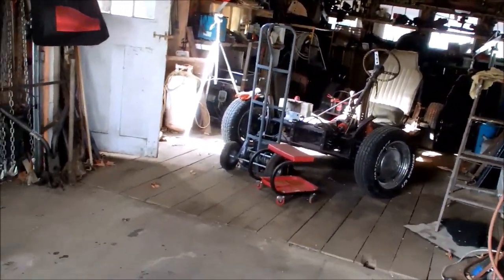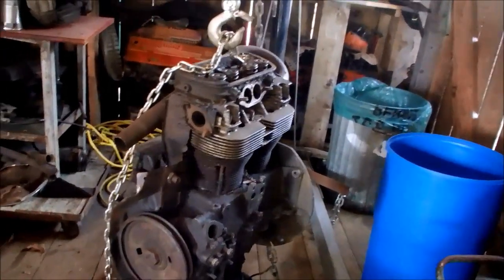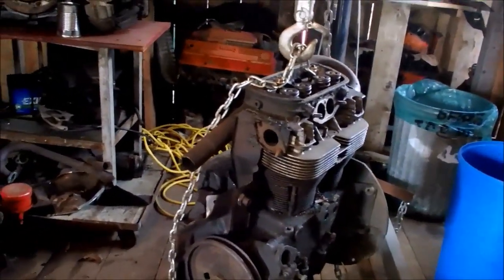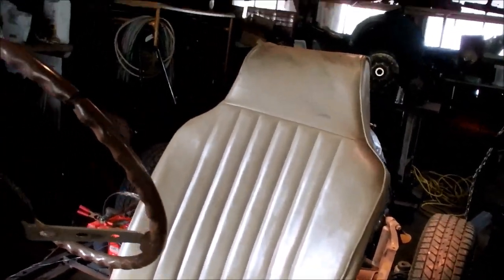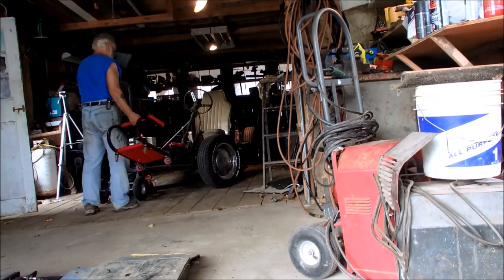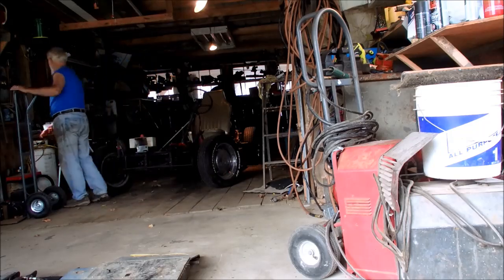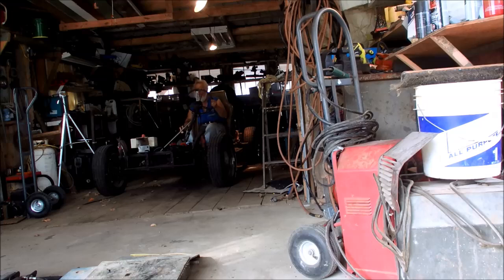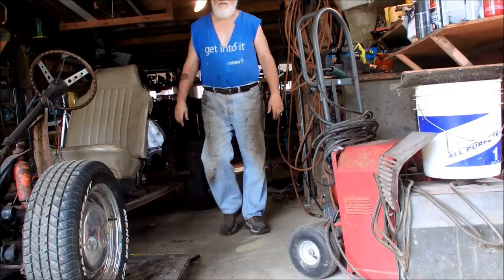Crank the VW and ready the garage